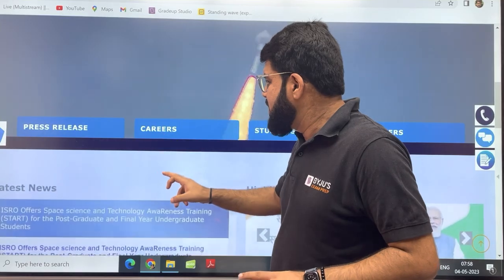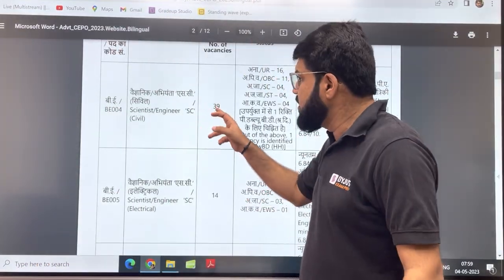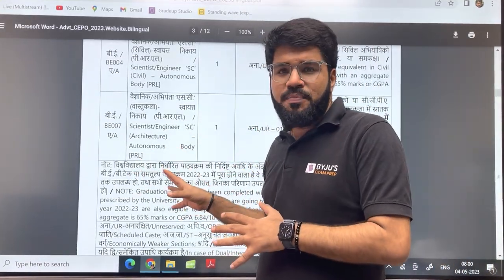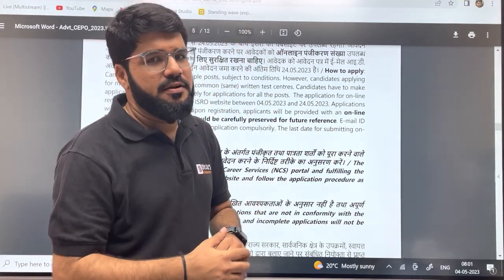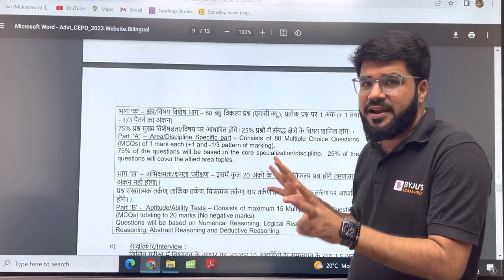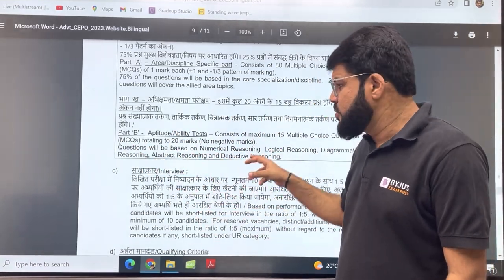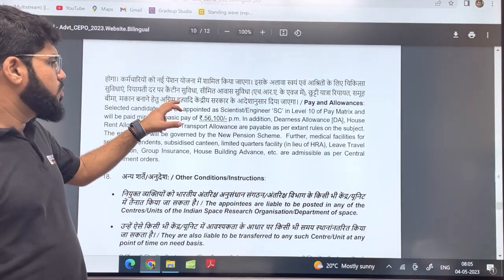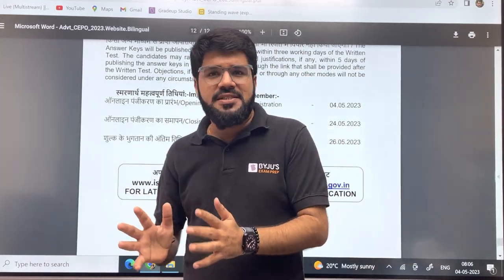Big Update🎉| ISRO Recruitment 2023 Notification | ISRO SCIENTIST ‘SC’ 2023 Recruitment | BYJU'S GATE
Big Update🎉| ISRO Recruitment 2023 Notification | ISRO SCIENTIST ‘SC’ 2023 Recruitment | BYJU'S GATE | Detailed Notification